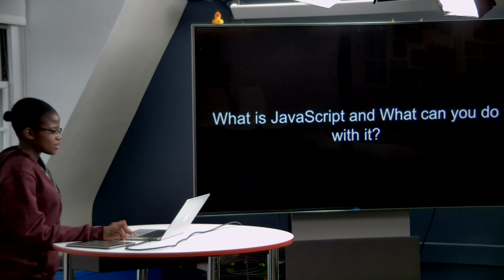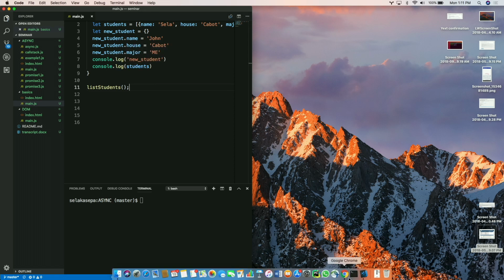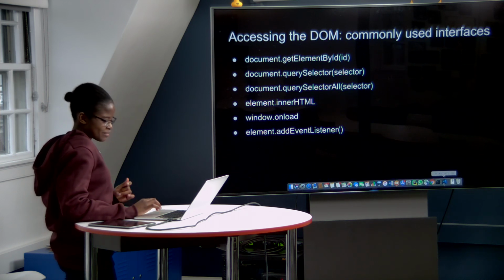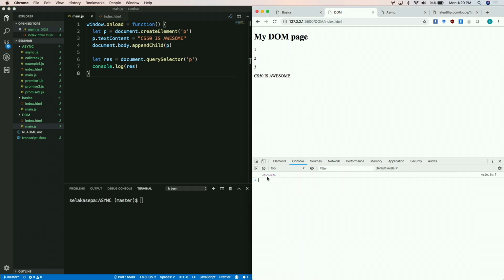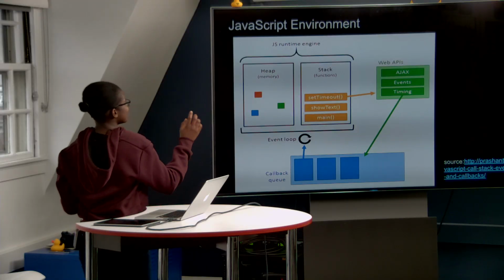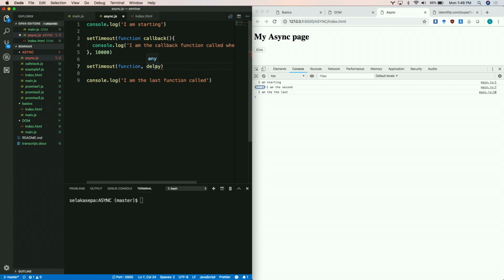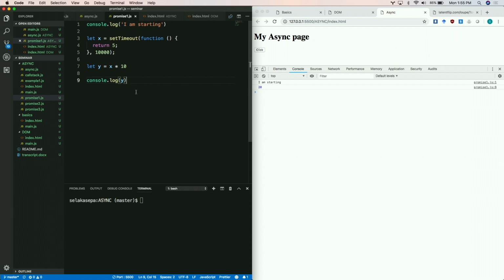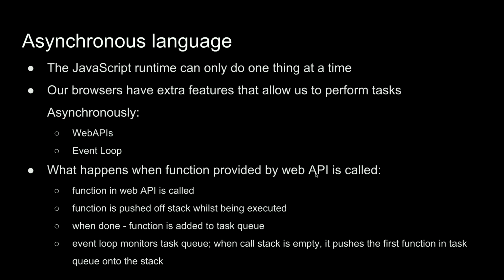JavaScript Basics, by Sela Kasepa (pre-release)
We'll explore the basics of JavaScript; going deeper into using JavaScript on the client side, manipulating the DOM, explore the asynchronous behavior in JavaScript (with callbacks, promises, async await).